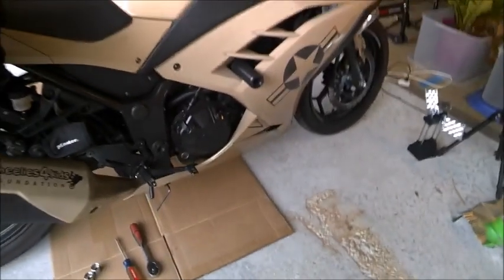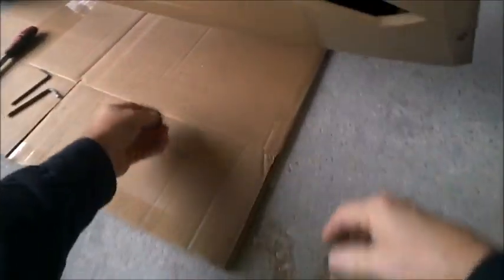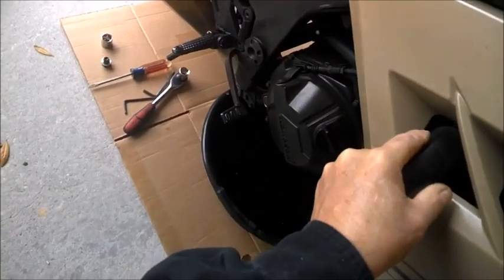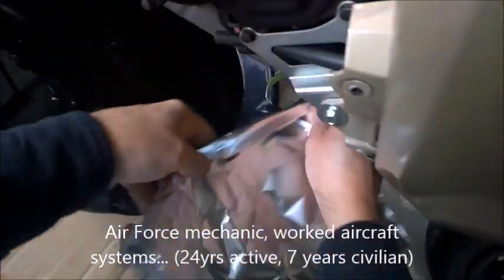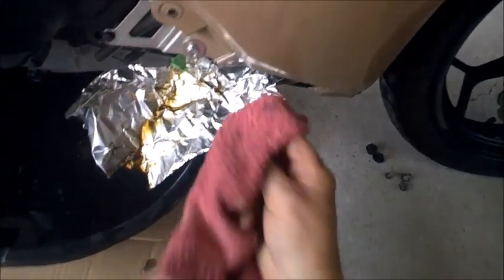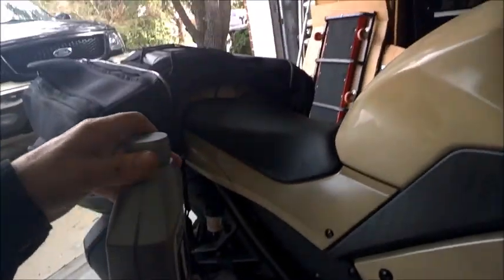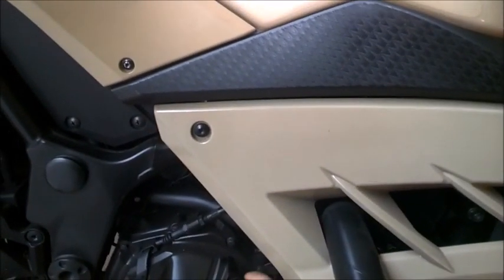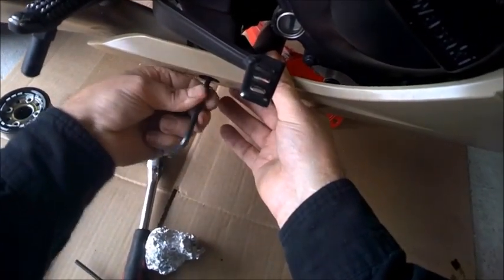2013 Kawasaki Ninja 300 Oil Change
Changing the oil in my 2013 Kawasaki Ninja 300, tried to be as instructional as possible..